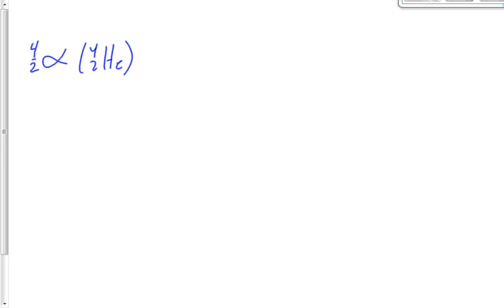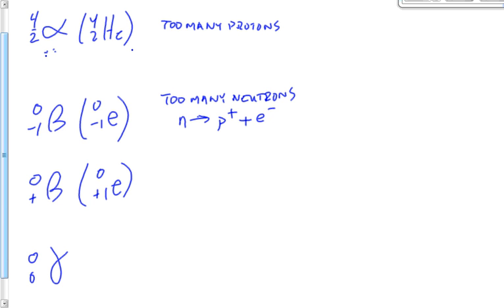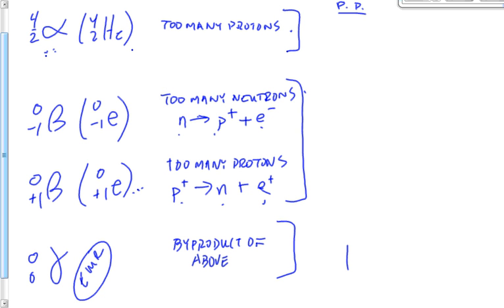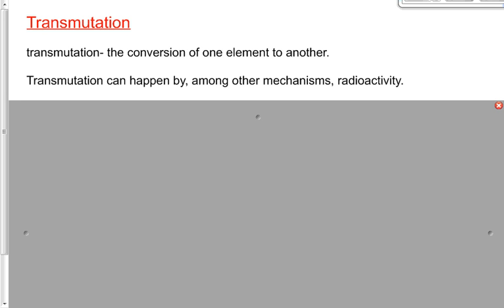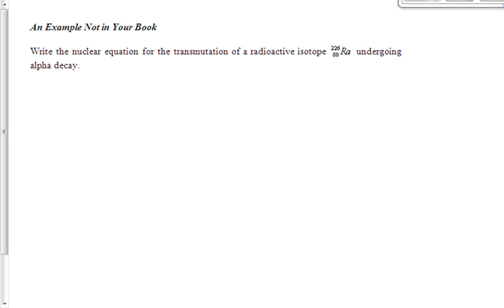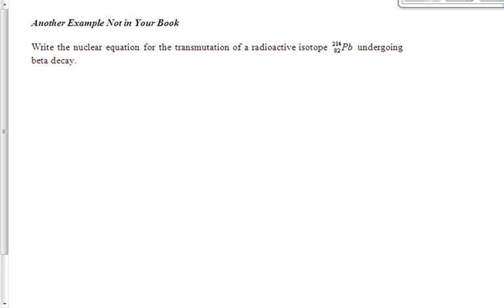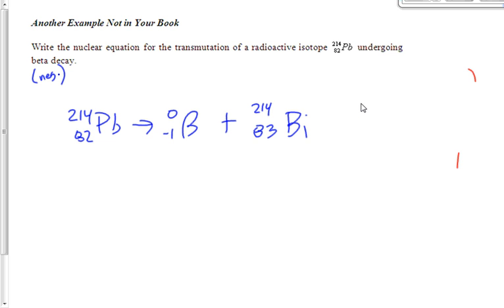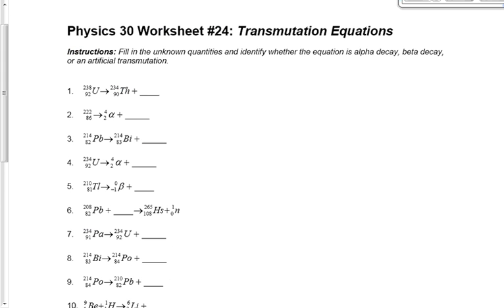(506-P3015S) Transmutation and Nuclear Decay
Transmutation of elements and Nuclear decay equations.